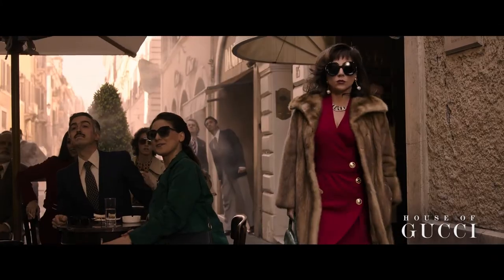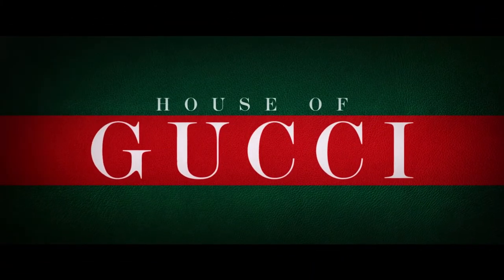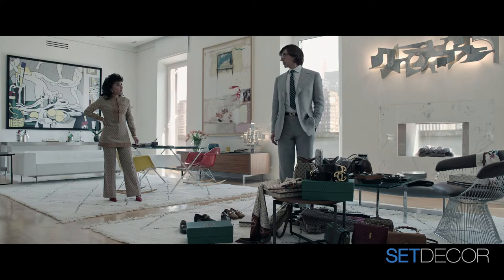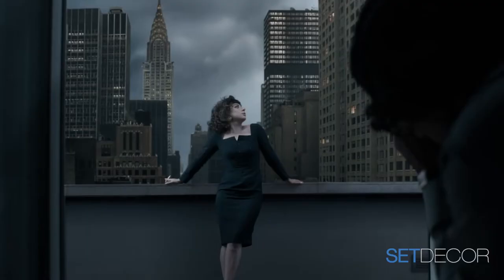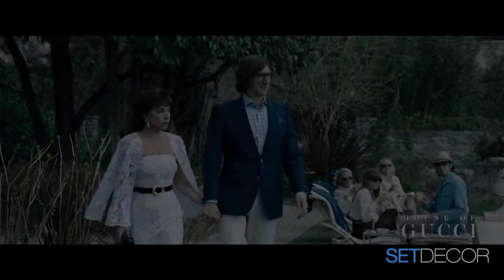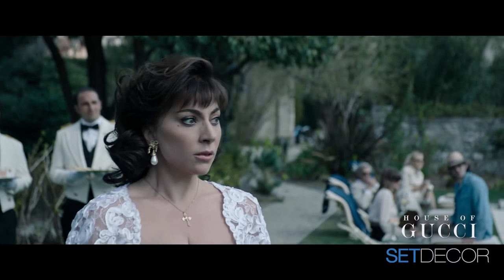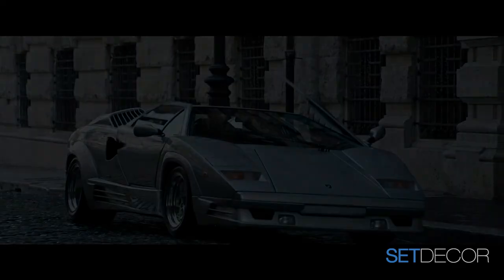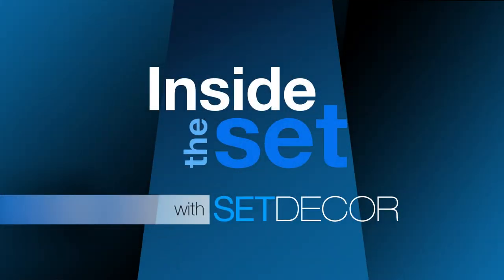Inside the Set | House of Gucci | Letizia Santucci SDSA & Arthur Max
Set Decorator Letizia Santucci SDSA and Production Designer Arthur Max create the world of the powerhouse fashion icon Gucci Family in Film House of Gucci. Through three decades of story, Santucci and Max take us into the opulence of classical country villas and modern apartments using architecture and furnishings of various Italian locations and New York City apartments. Exterior streets were turned into accurate settings for the time settings. The team of SDSA Set Decorator Elizabeth Keenan and Production Designer David Crank discuss with the film’s design team on how they brought all the elements together to bring the stunning final vision of The House of Gucci.